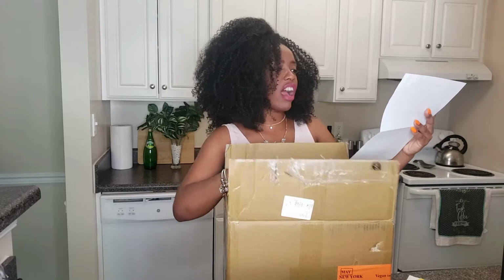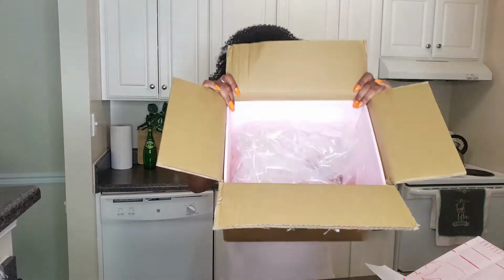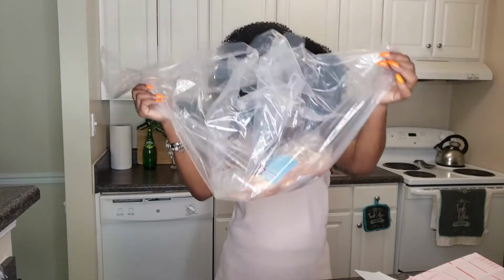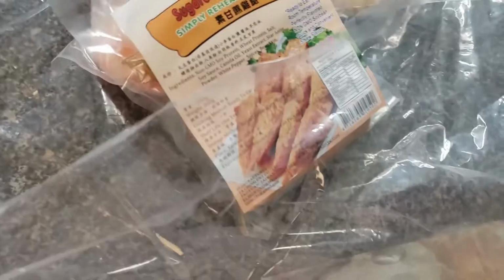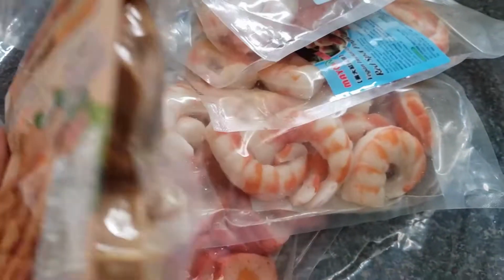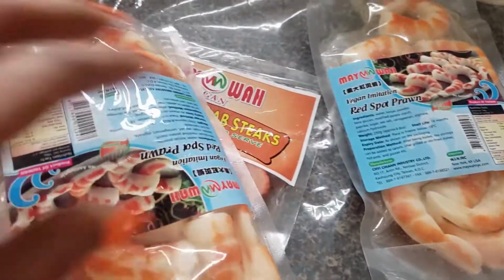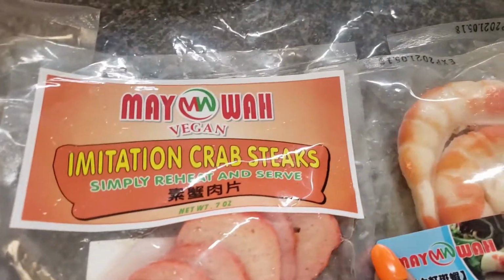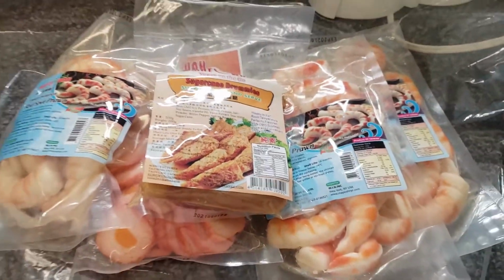UNBOXING VEGAN SEAFOOD| THE FOXXY VEGAN